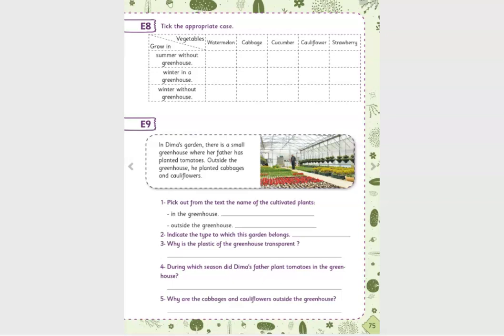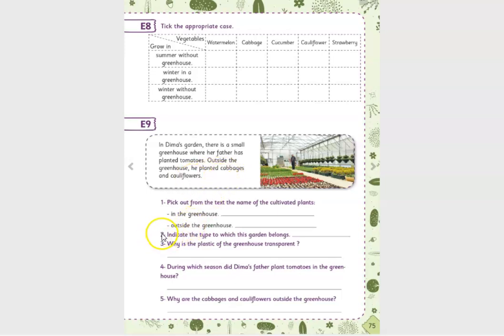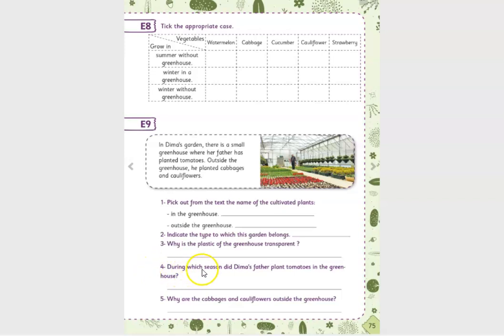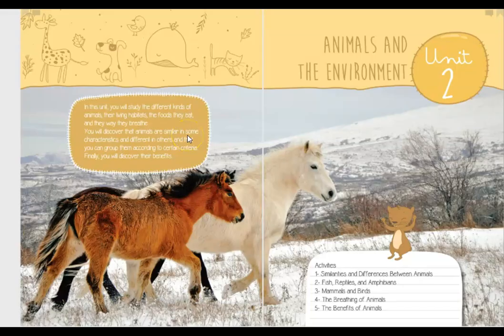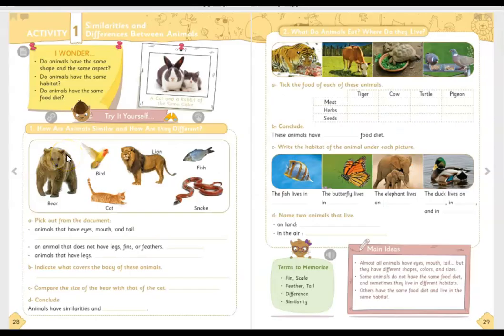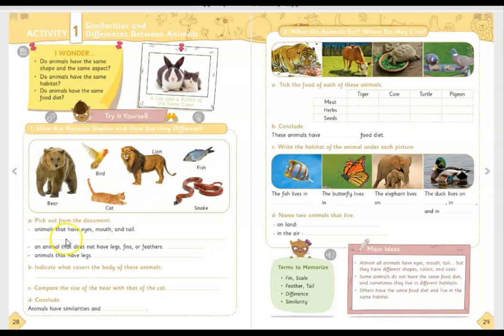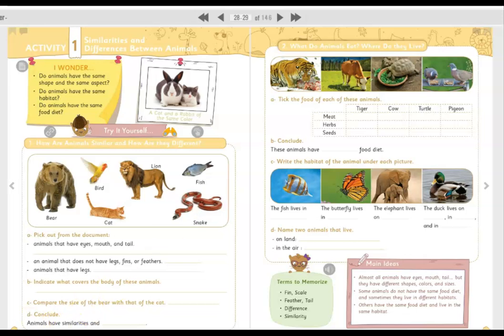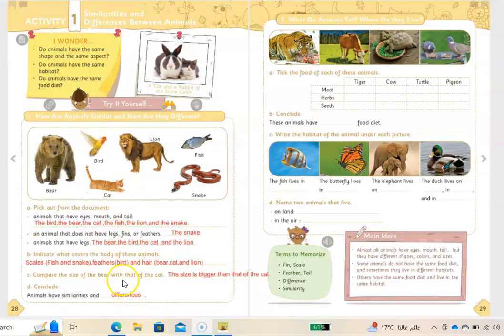Grade 2- Science